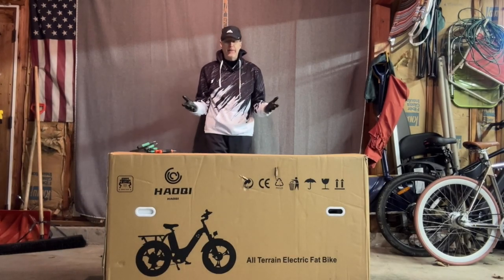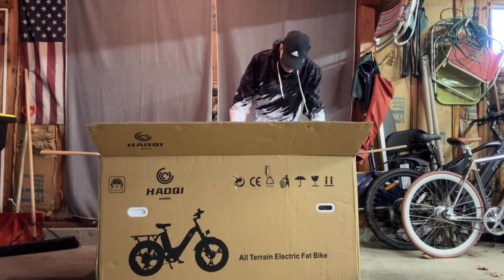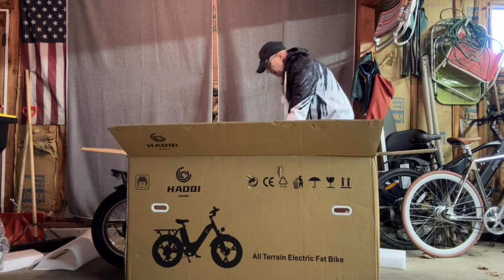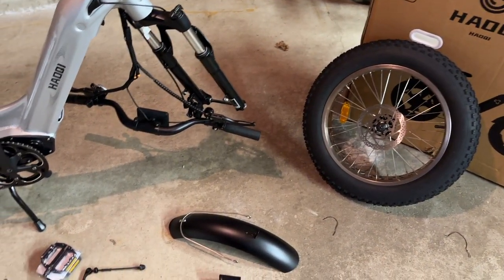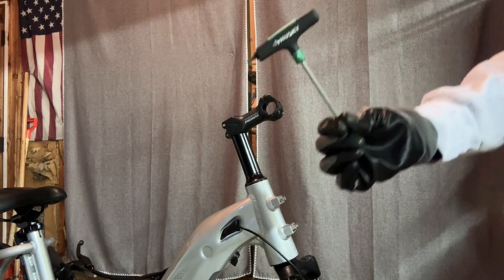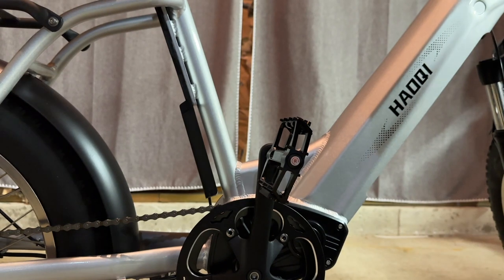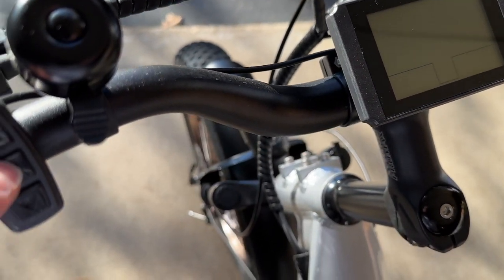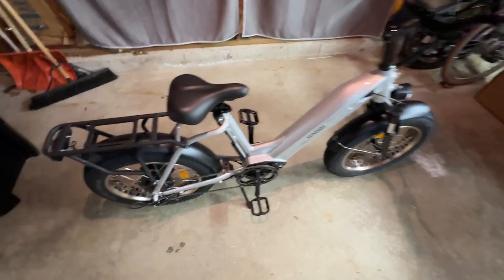How to Assemble an Ebike | Haoqi Antelope Fat Tire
Here'a typical walk thru for what to expect after getting an ebike shipped to you.

CHAPTERS
00:00 Intro
01:40 What to Expect
02:19 Unpacking
04:00 Remove front tire
06:33 Removing batteries
07:45 Stripping
08:48 What to Install
09:25 Front Tire
11:27 Handlebars
12:51 Fenders
13:17 Pedals
15:13 Installing batteries
16:10 Inflating tires
16:43 Power Up
17:11 Recap